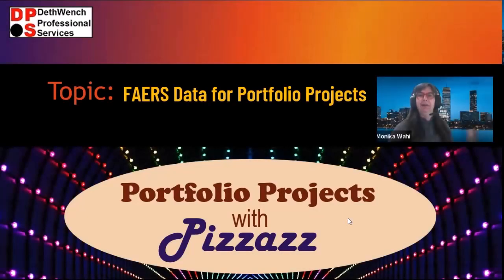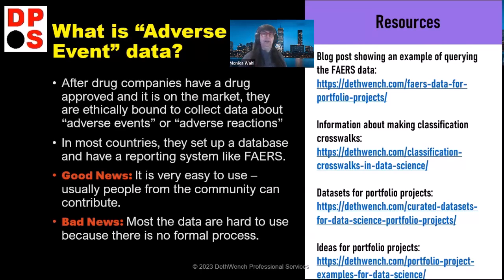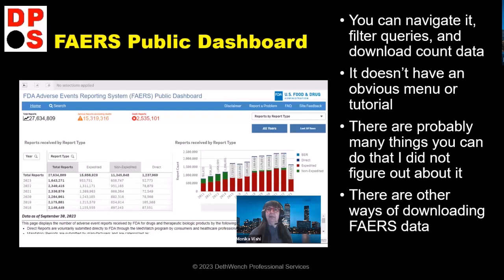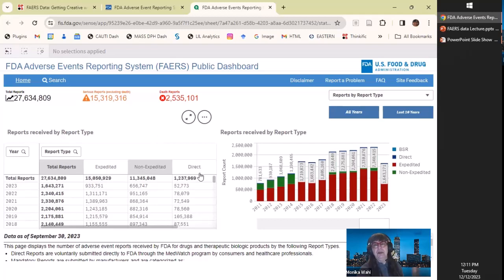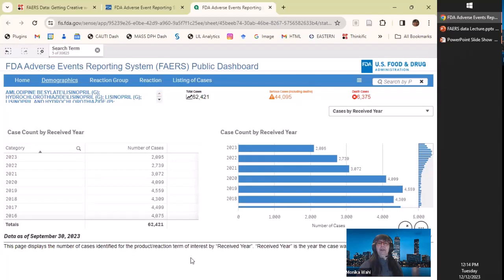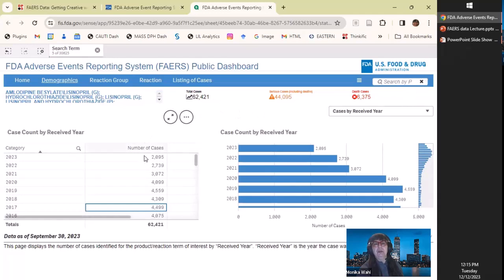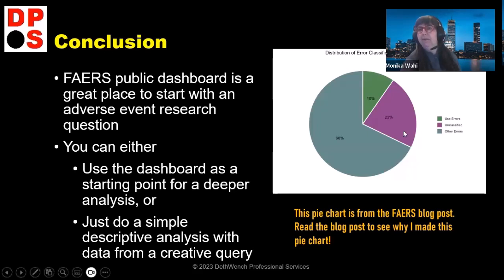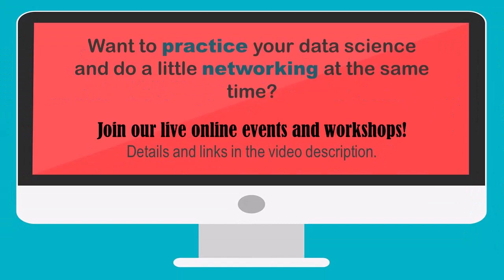FAERS Data for Portfolio Projects: Livestream Recording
💖This livestream event was originally recorded on December 12, 2023.
💖To register for our live events , follow our company page on LinkedIn

💡 EXCLUSIVE! Download cheat sheet for Monika’s preferred Microsoft Excel defaults!

Links/Timestamps from Video:
01:04 What are adverse event dashboards? What is surveillance for adverse events?
05:34 Serious limitations of community-based of adverse event reporting
06:30 Description of FAERS dashboard entry page
09:04 Demonstration of dashboard entry page
11:46 Strategy for approaching such a dashboard to get data for a data science portfolio project
13:20 Search by a product
14:44 Going over results
15:52 Download capabilities from dashboard: Demonstration
17:36 Filtering by reaction
20:38 Limitations of the data – you have to make your own classifications
22:40 Analyzing data that originates in applications? Come to our “Application Basics” online workshop!